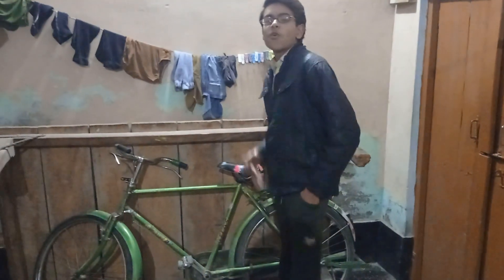Naimish ka anta chakki vlog 😂🤣